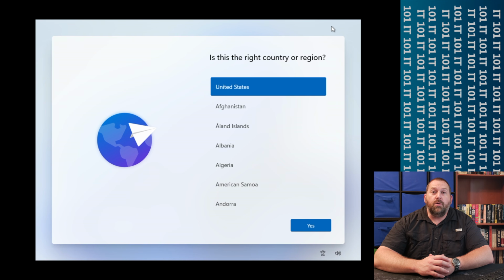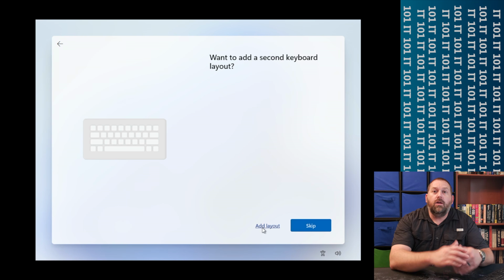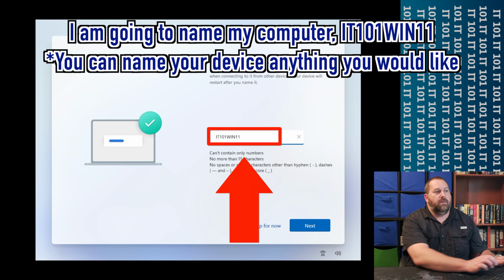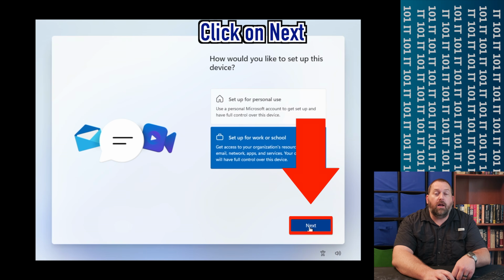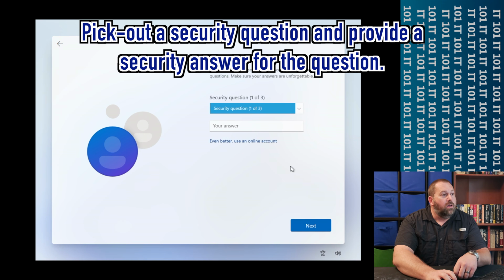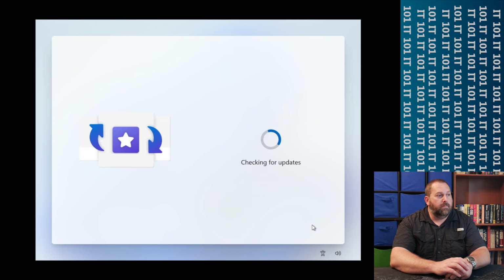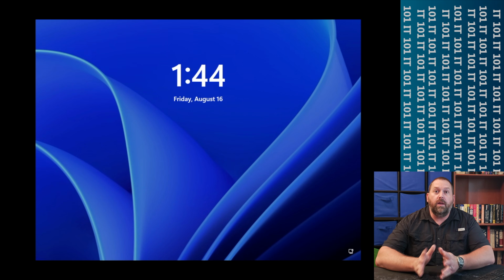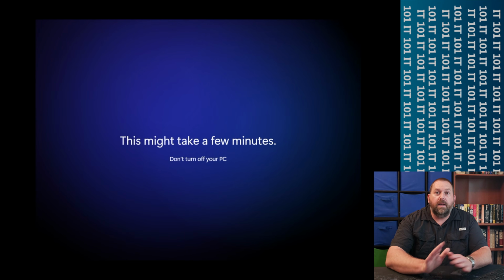Skip Microsoft Account Sign-in and Setup Windows 11 with a Local Account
Are you setting up Windows 11 for the first time? Do you want to skip the Microsoft Account login or Microsoft Account Creation section of the Windows 11 Setup? Would you prefer to have a local account instead of a Microsoft Account set up on your Windows 11?

If you you said yes to any of those and you would like to see how to create a local account instead of a Microsoft Account for your Windows 11 machine, then I will show you how. We will walk through ever step of the process, so that you can see what to do in order to get Windows 11 working without problems and without a Microsoft Account.

Having a Microsoft Account connected to your Windows 11 does allow your information to be backed up via the OneDrive service, resetting your password via the web, and integration features. However, some users may prefer to have a local account that does not have all their information stored in the cloud or potentially opening their machine up to be compromised. Either way, you can bypass the Microsoft Account setup in Windows 11 or continue to set it up, so that the Windows 11 will work best for you.

If any of you happen to be a computer tech, this will allow you to continue setting up the computer for somebody that may not be available. Maybe you do not have their Microsoft Account information easily available. By following the steps outlined in this video, you will be able to get your Windows 11 up and running for anybody who needs it.

Software Links
Here is a link to purchase Windows 11 Home
Here is a link to purchase Windows 11 Professional

If you need to bypass the Microsoft Account Sign-in for Windows 11 Home, please watch this video instead.